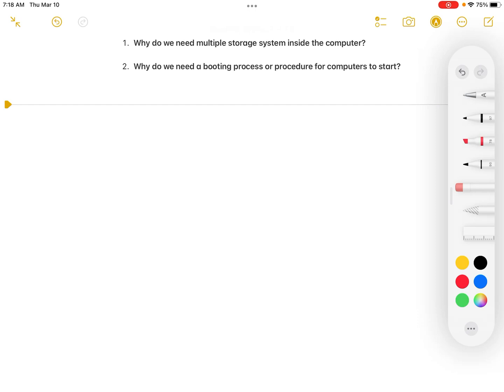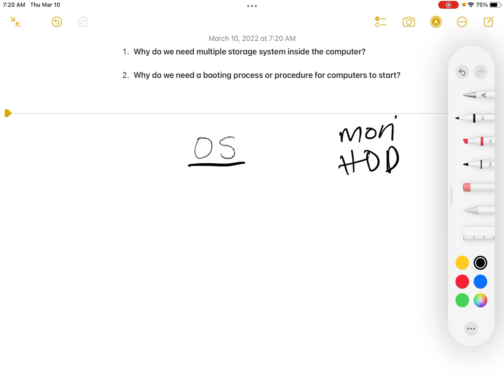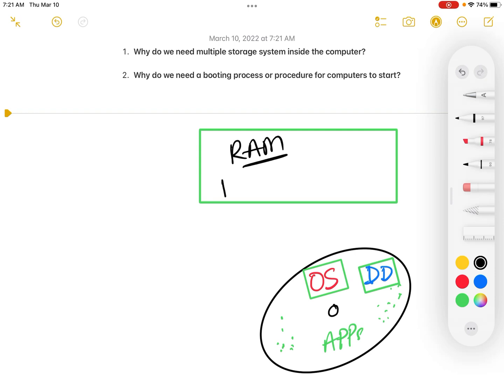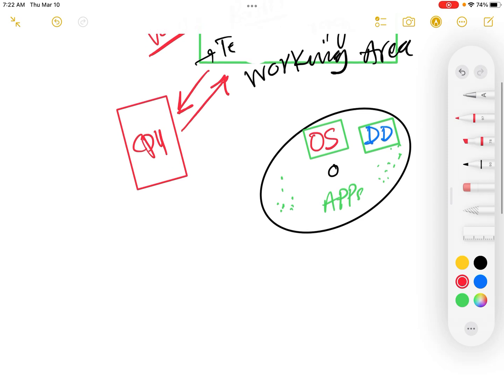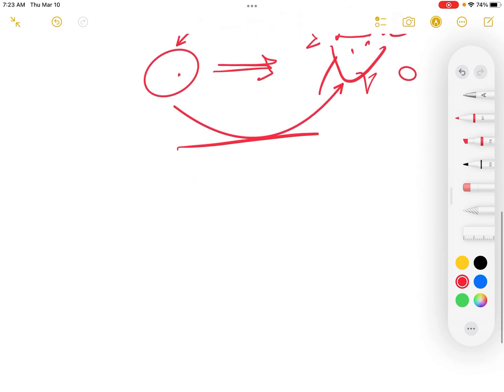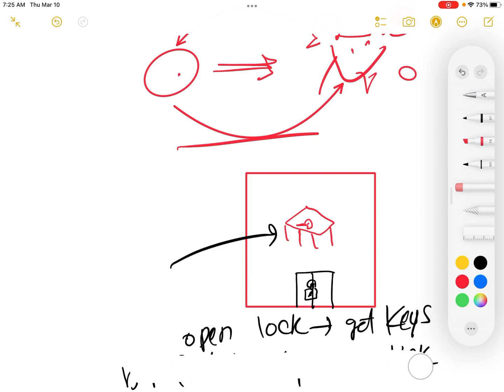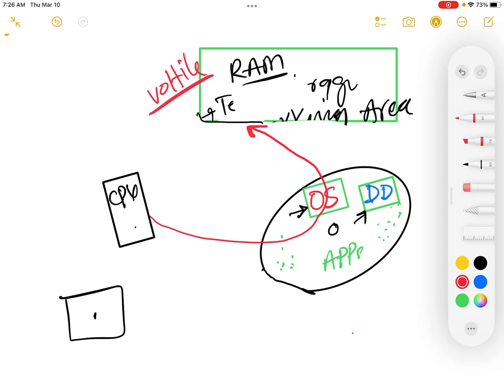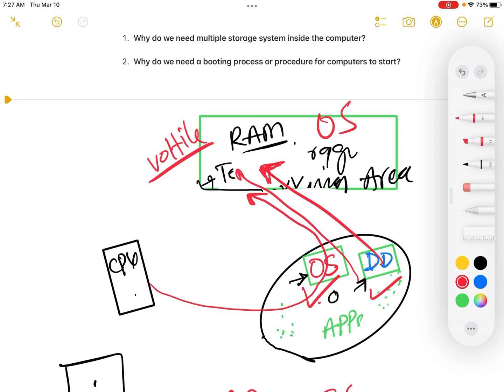Why do need a boot up process in computers- English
Basics of Computers and Internet Technologies for K12